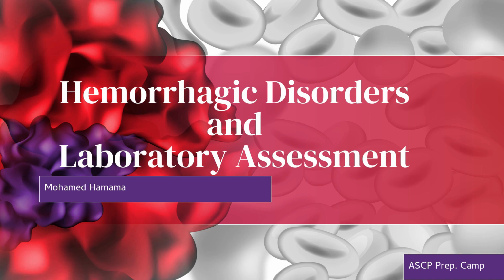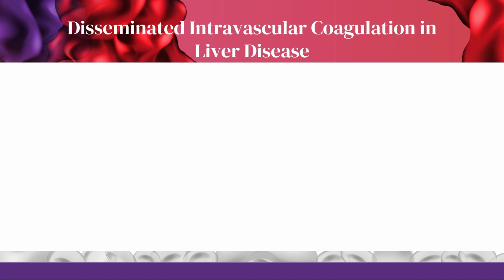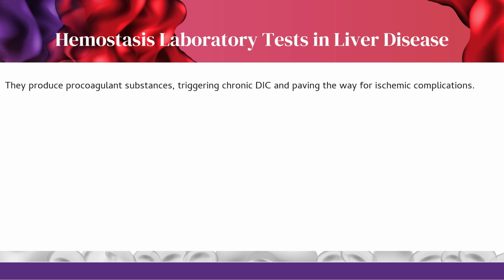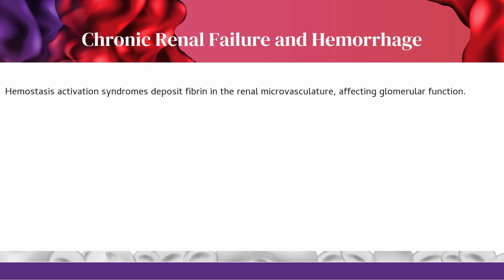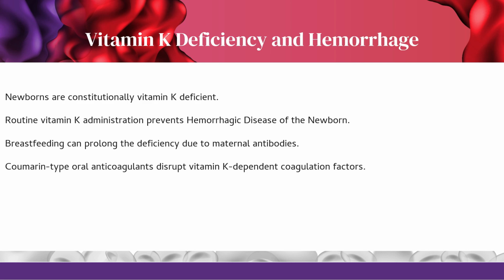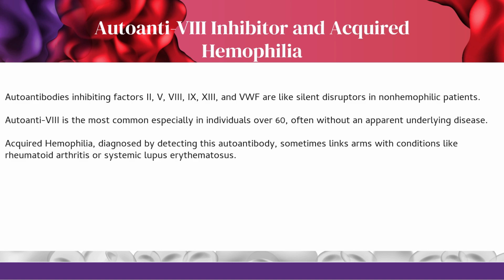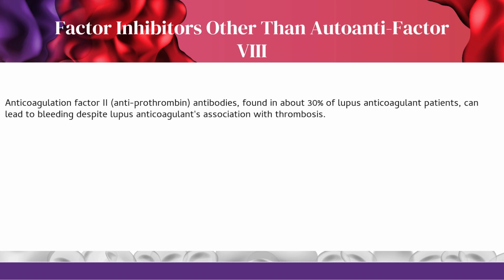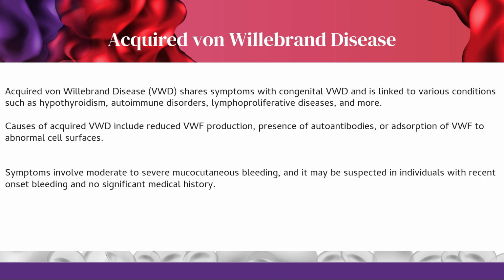Bleeding in Liver Disease and Vitamin K Deficiency | ASCP MLS/MLT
Acquired coagulopathies. How liver disease disrupts factor synthesis, vitamin K deficiency and the factors it affects, disseminated intravascular coagulation, and the laboratory pattern that separates them.

👉ASCP Short Notes in Hematology:

👉ASCP Short Notes in Chemistry: